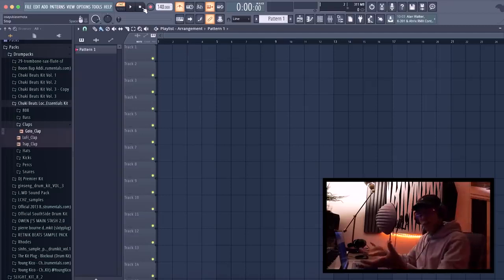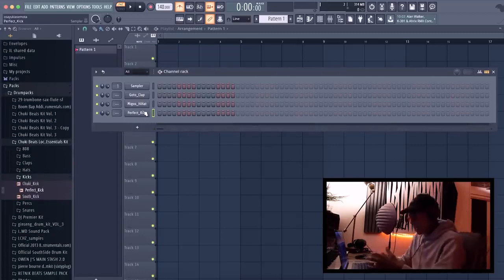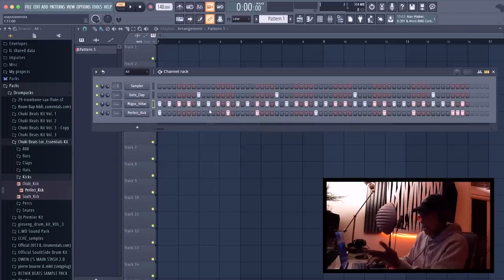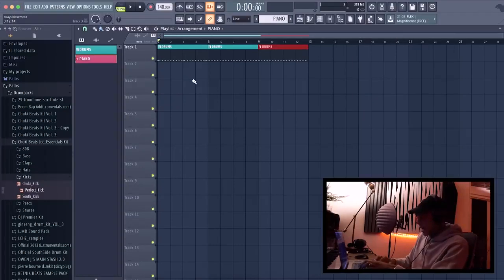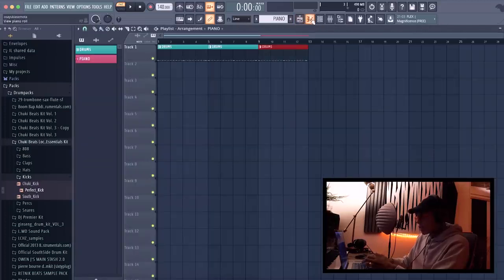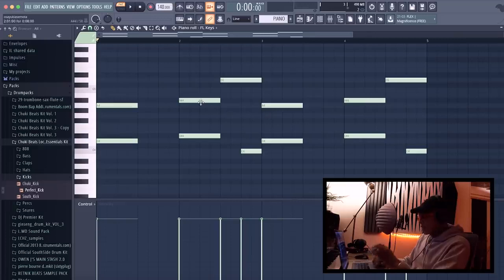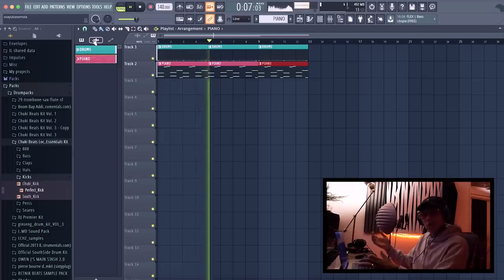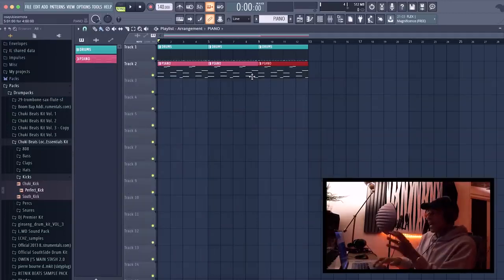FL STUDIO 20 BEGINNER BEAT MAKING TUTORIAL 2020 Part 1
If you are a beginner  with Fruity loops THIS VID IS FOR YOU BY Chuki Beats II